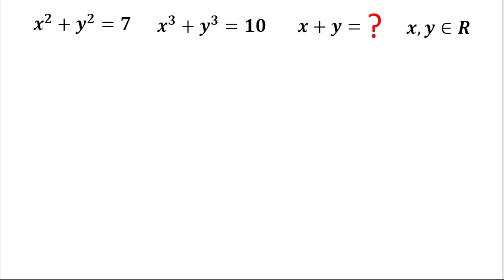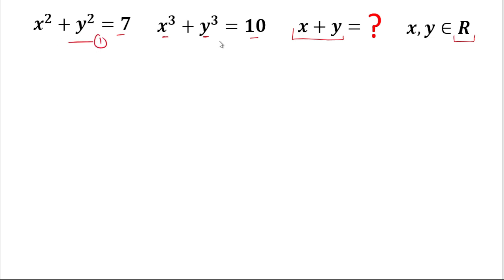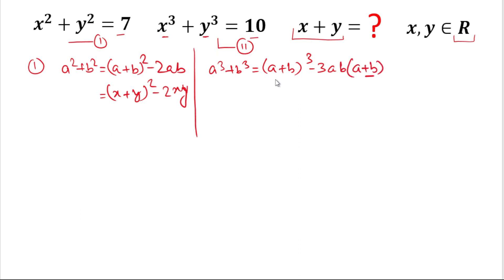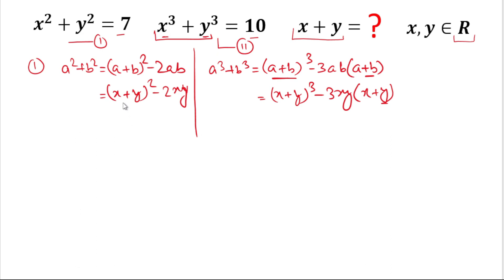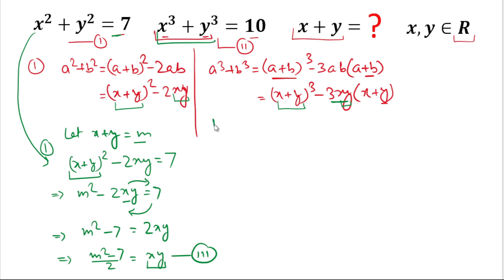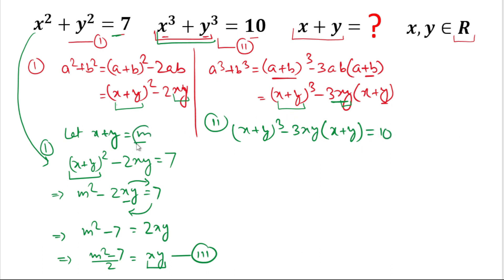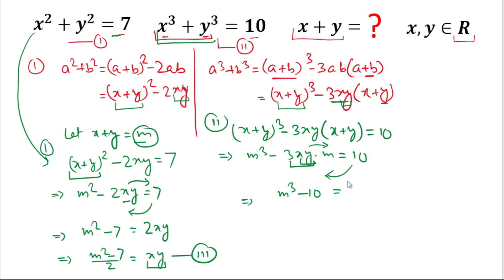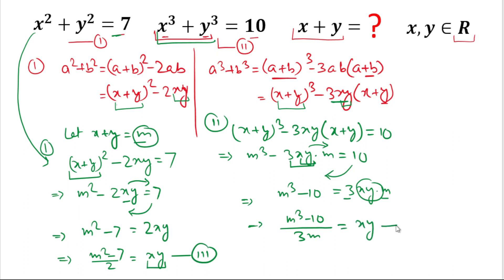Math Olympiad Question | Algebra Problem | Olympiad Math Preparation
Hi Friends,

Today I will teach you tips and tricks to solve the given difficult  math question in a simple and easy method.

Olympiad Prepation
College Entrance test
Quick Math
Olympiad Exam
math olympics
olympiad exam
math olympiada
British Math Olympiad
olympics math
olympics mathematics
mathcounts
math at work
exponential equation
Linear Equation
Radical Equation
Learn how to solve Olympiad Question quickly
Olympiad Mathematics
Po Shen Loh
IMO

Thanks,
The Warrior Classes